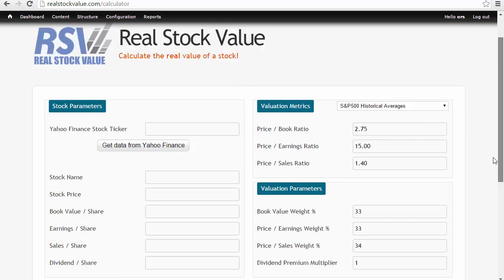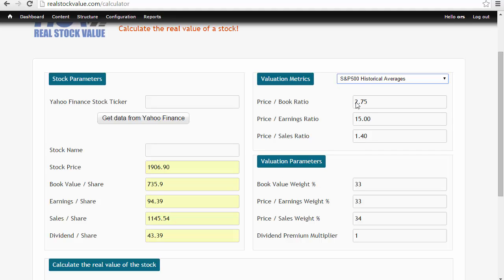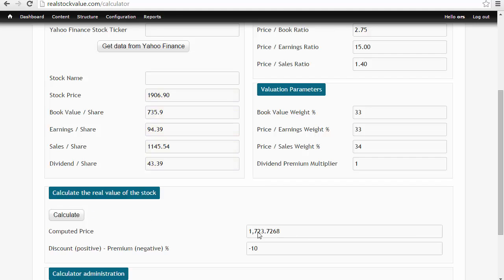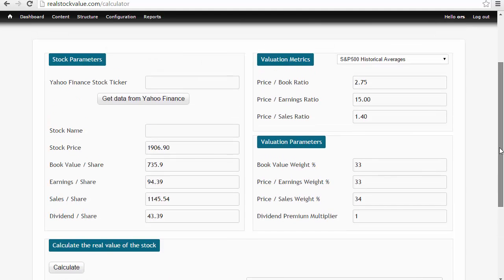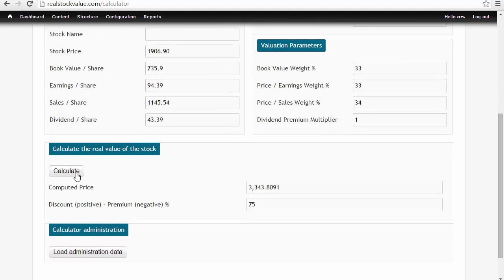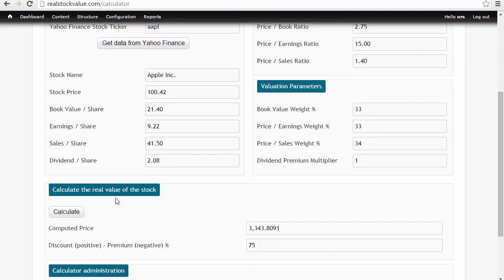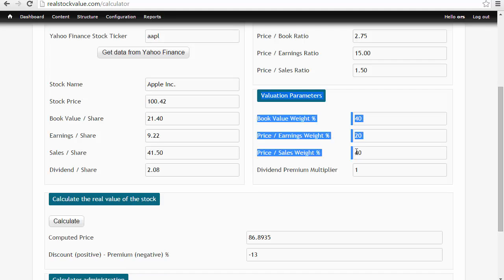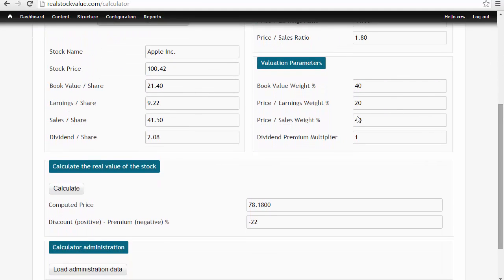How to use the Real Stock Value tool?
How to use the Real Stock Value tool, for computing the real value of a given stock or a whole index.